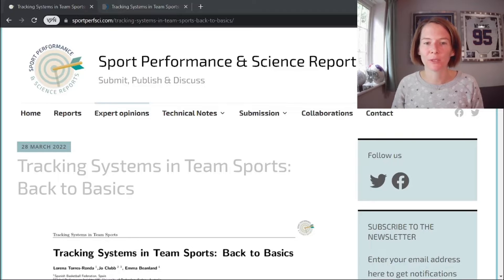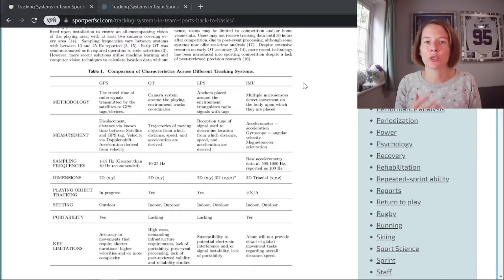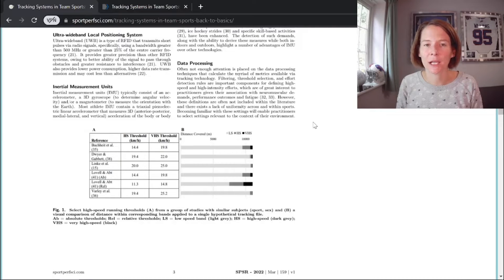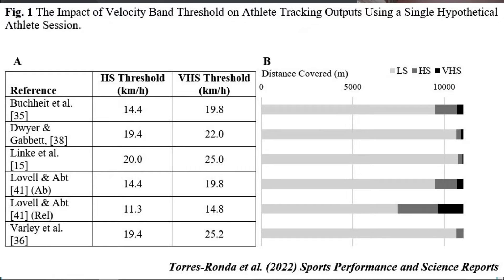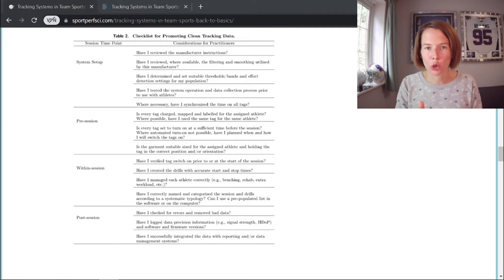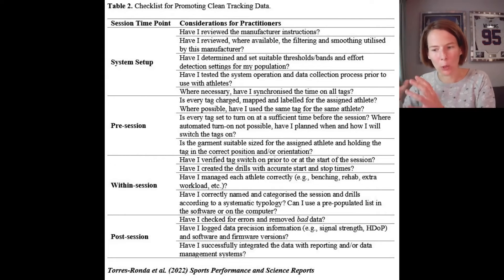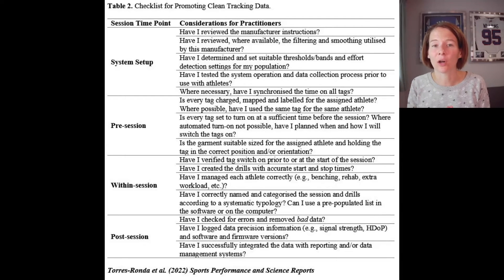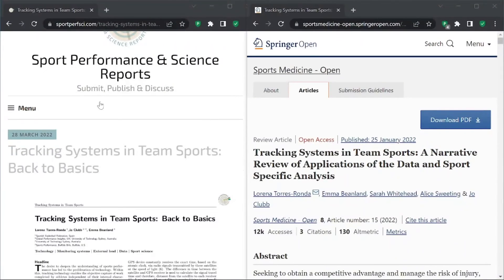The ULTIMATE Guide To GPS Tracking in Sports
In this video, Sports Scientist Jo Clubb discusses athlete load monitoring and specifically player tracking technologies, such as Global Positioning Technology (GPS). We'll explore the basics of collecting external load data with sports tech and the considerations for sports scientists to collect accurate and clean sports science data.

This video is a great introduction to using tracking technologies to capture external load for athlete monitoring. We explain technologies such as Global Positioning Systems (GPS), Inertial Measurement Units (IMU), Local Positioning Systems (LPS), or Optical Tracking (OT), as well as the data collection and processing settings for sports scientists.

In collaboration with ‪@SportHorizon, Global Performance Insights Sports Scientist, Jo Clubb, has created The Fundamentals of Load Monitoring, a course designed for sports scientists, strength and conditioning coaches, and performance analysts.

💡 Ready to take your load monitoring skills to the next level?

📊 Learn how to:
✔ Measure and analyse training load effectively
✔ Track athlete responses
✔ Build powerful reports in Power BI
✔ Communicate data-informed insights to coaches and athletes

📑 CHAPTERS
00:00 Intro
00:58 Different types of tracking technologies
04:23 Data processing settings
06:45 Essential data collection processes
11:34 Next up, data analysis